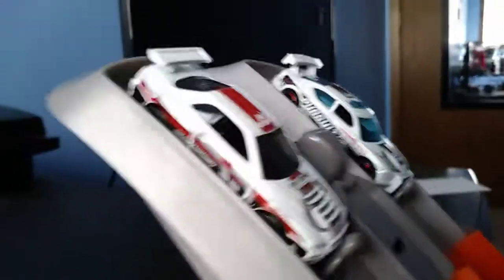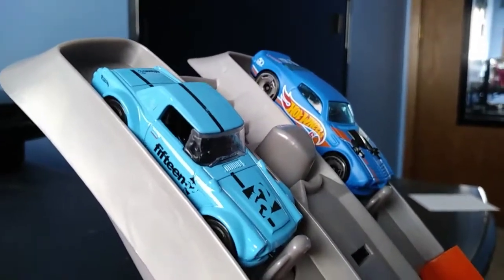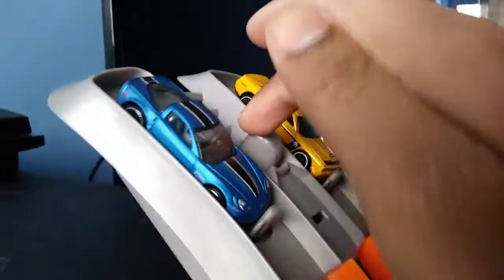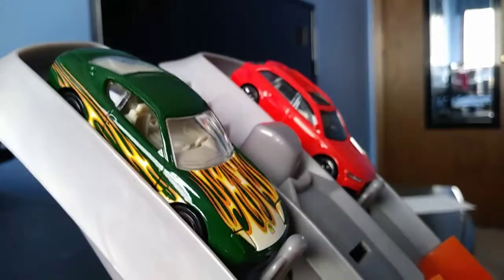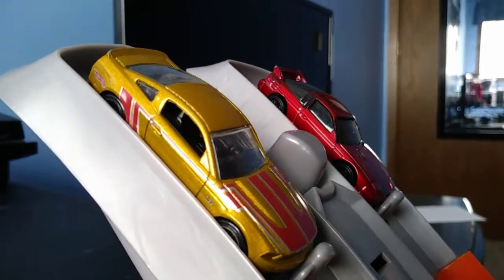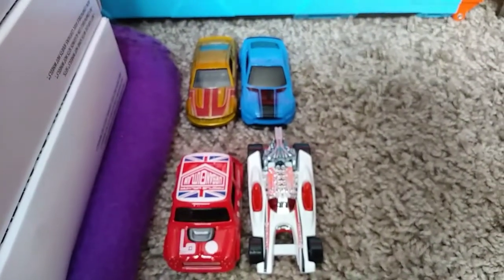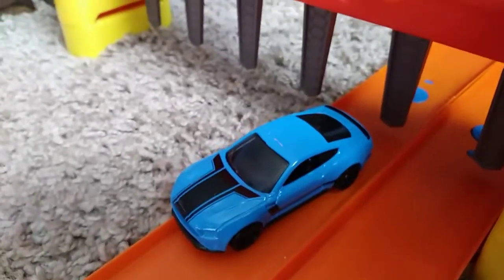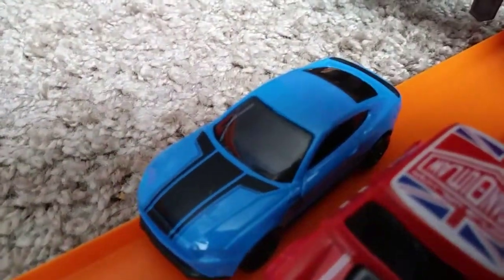Hot Wheels Weekly Race, Week 36... 9/8/18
We're on the original Down & Back Track as we do another Traditional Tower of Fast Race...

Be sure to comment down below what video should be included in the "2018 Highlights Video", and include the start time and end time if the moment happening on said video as y'all comment.